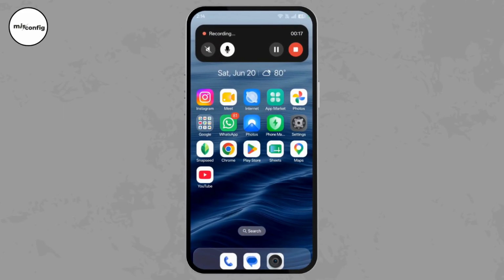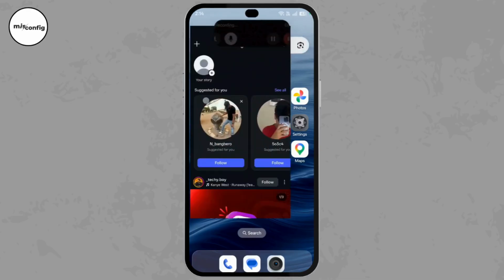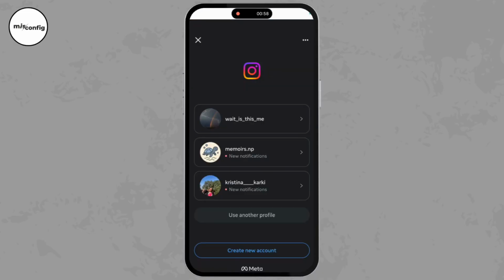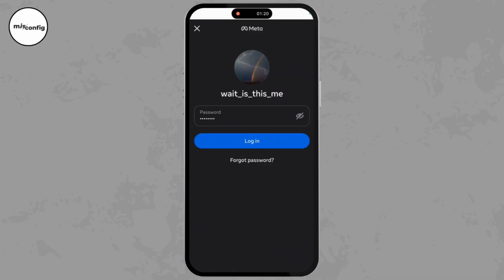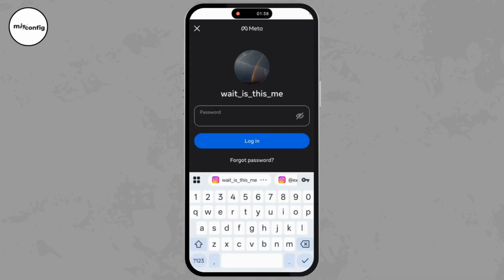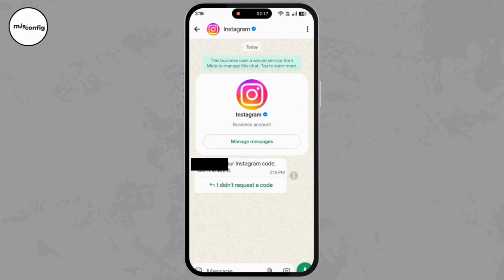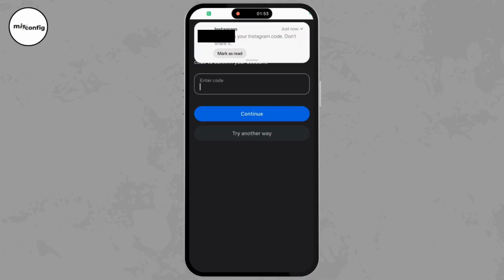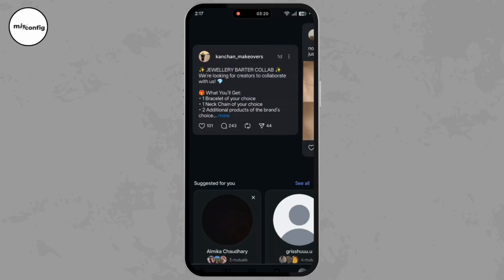How to FIX INCORRECT PASSWORD Problem in Instagram (UPDATED 2026)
In this video, you will learn how to FIX INCORRECT PASSWORD errors in Instagram using simple troubleshooting steps. This guide covers login problems when Instagram says your password is wrong even though you believe it is correct.

First, we show how to verify your login details and check for typing errors. Then you will learn how to reset your Instagram password using the official recovery option. After that, we guide you through clearing app cache, updating Instagram, and fixing account-related login issues. Finally, we show how to regain access if your account has security restrictions.

This method works on Android and iPhone and helps solve most Instagram login issues in 2026.

Timestamps:
0:00 – Introduction & Login Error Overview
0:08 – Step 1: Check Username & Password
0:22 – Step 2: Reset Instagram Password
0:40 – Step 3: Clear Cache & Update App
0:55 – Step 4: Verify Account Access
1:07 – Ending & Final Fix

Quick Tip: Use your email, phone number, or username when resetting your Instagram password for faster account recovery 🔐